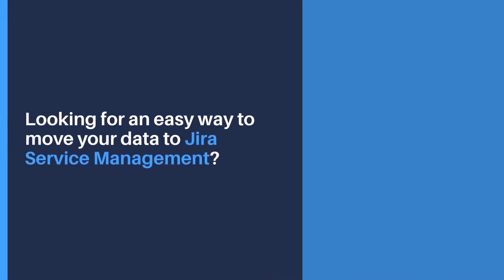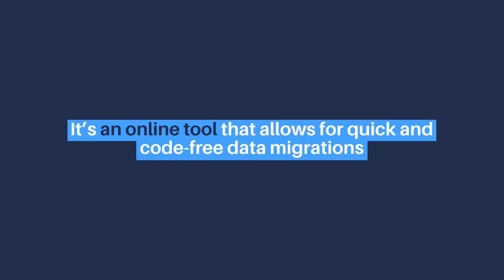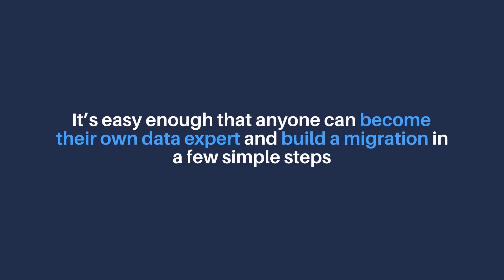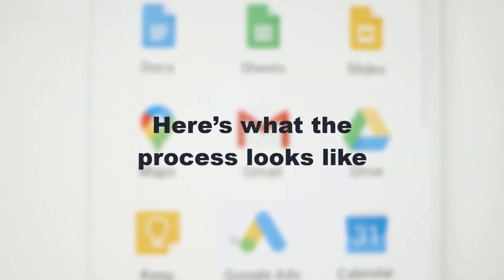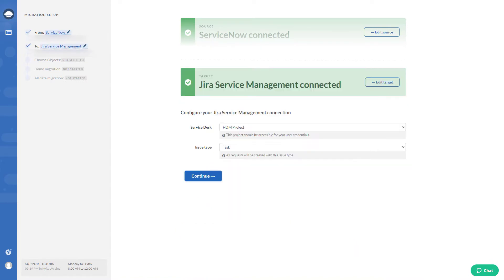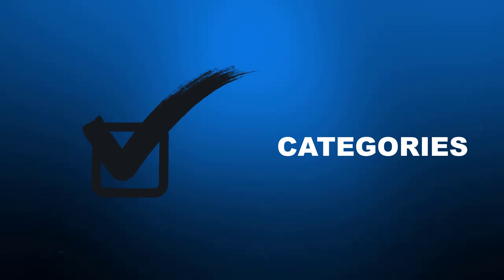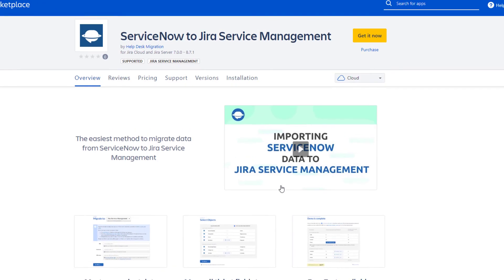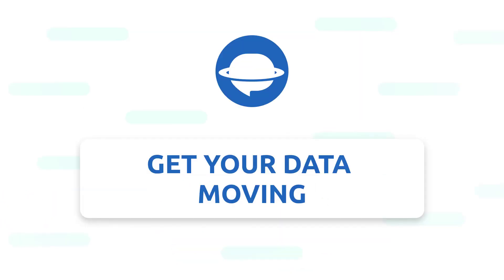Migrating from ServiceNow to Jira Service Management | Help Desk Migration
Planning a ServiceNow to Jira Service Management migration? Help Desk Migration is your go-to solution. Our automated tool makes migrating from ServiceNow to Jira Service Management fast, secure, and code-free.

Easily set up your ServiceNow to Jira import by connecting both platforms, selecting data, and mapping ticket and knowledge base fields. Run a test migration to ensure everything transfers smoothly.

You can export incidents, attachments, custom fields, users, companies, admins, and knowledge base content. Whether you're handling an ITSM migration or just looking to migrate from ServiceNow, we’ve got you covered. Start your ServiceNow to Jira Service Management migration today!

*⌛ VIDEO CHAPTERS*

0:16 - The process of ServiceNow to Jira Service Management from A to Z
0:54 - ServiceNow records you can import to Jira Service Management
1:11 - Use Help Desk Migration

*📜 VIDEO SCRIPT*

Looking for an easy way to move your data to Jira Service Management? Help Desk Migration has you covered. It’s an online tool that enables fast, code-free data migrations—simple enough for anyone to use without technical expertise.

Start by connecting your ServiceNow and Jira Service Management accounts to our Migration Wizard. Next, choose the data you want to transfer and map ticket and knowledge base fields accordingly.

Once the setup is complete, run a test migration to make sure everything looks right. When you're ready, launch the full migration and watch your data move seamlessly.

You can export ServiceNow data such as incidents (with public notes, attachments, and custom fields), users, companies, admins, articles, categories, and entire knowledge bases.

*📡  DISCOVER MORE*

- Ready to migrate?
- Unfamiliar with the data migration process? Check out this detailed guide on data migration with the Help Desk Migration service
- Want to know the price of your data migration?

*📱 FOLLOW US*

*🔒 PRIVACY POLICY*